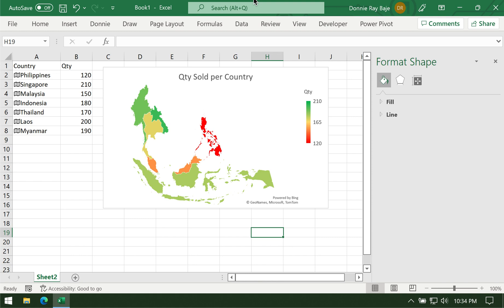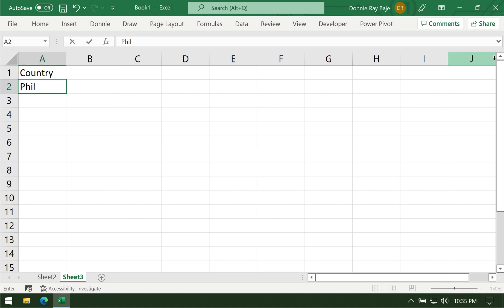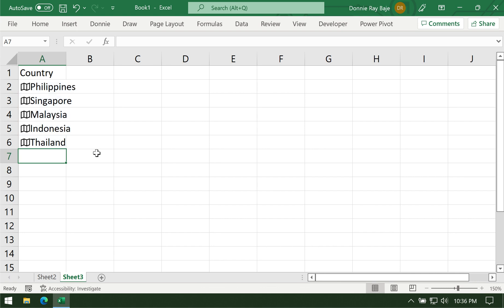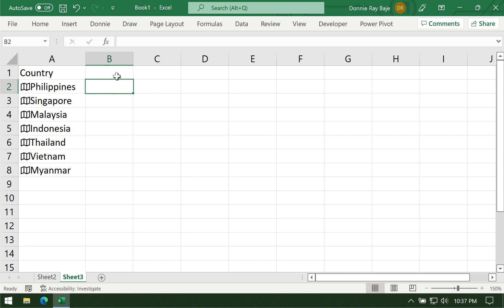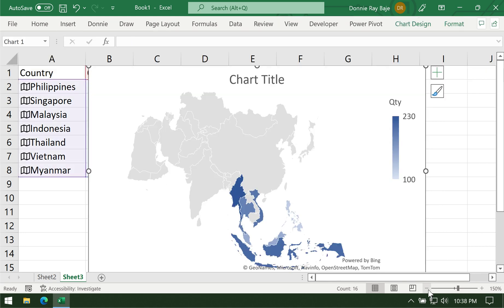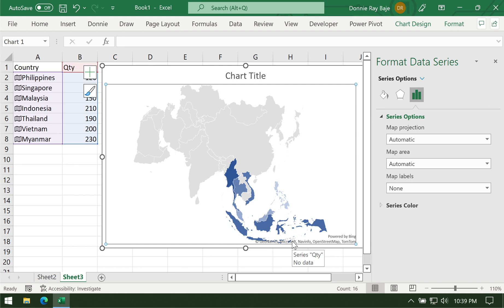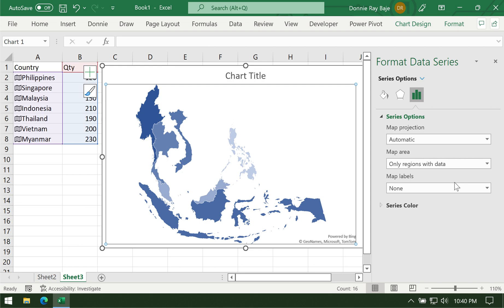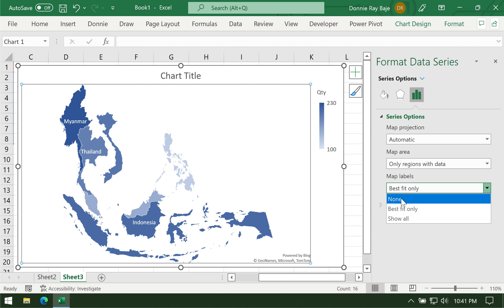Create a Map Chart in Excel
Need to know how to make a map chart in Excel 365 version or Excel 2021.